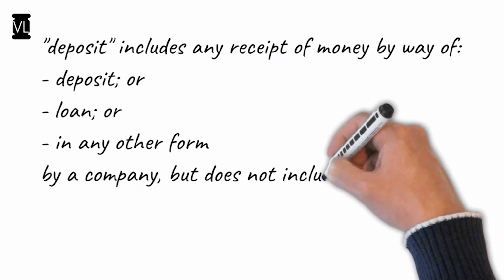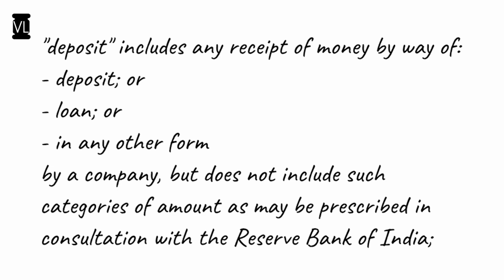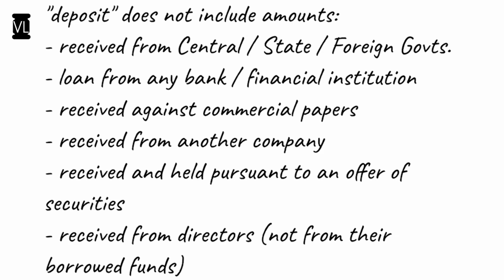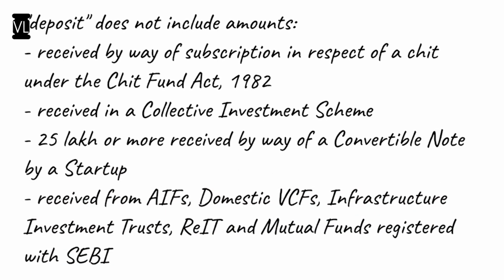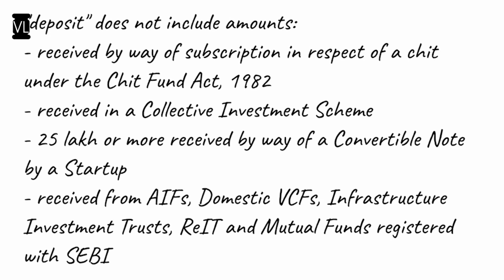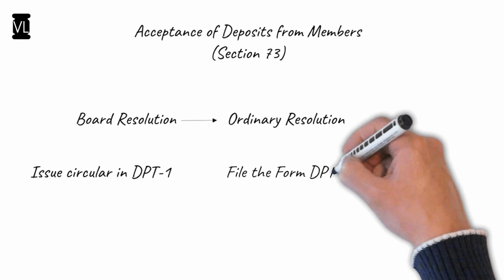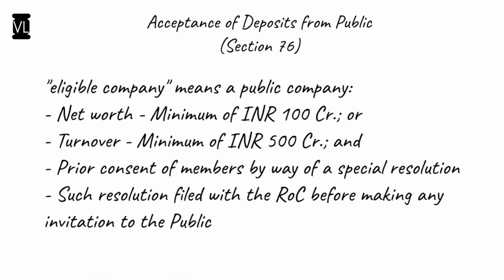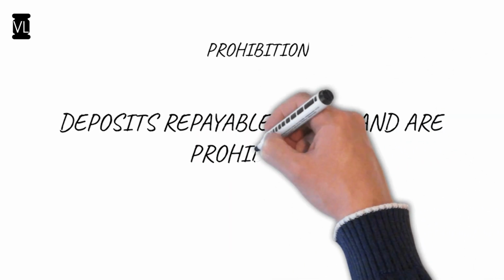What are Deposits? | Episode 7 | VL Explainer Videos on Company Law | CA | CS | CMA | LL.B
With our explainer videos, we target to explain the basic concepts under the Company Law which can enable the students to explore the ocean of corporate law with ease. Having a detailed understanding of basics is of paramount importance for any student and these videos are curated exactly to do that! Hope you enjoy these videos!

VirtuaLaw.in is a virtual platform that endeavours to provide latest updates on various legislations, notifications, amendments, circulars, orders, judgements and other changes in the legal environment backed by the concept of continuous learning for professionals like lawyers, company secretaries, chartered accountants and cost accountants.

VirtuaLaw.in entered the virtual space in 2017 and since then, we have been identifying the needs of lawyers and creating opportunities to facilitate them with a one-stop solution for all their academic needs. We firmly believe that words can change worlds and therefore we aim to bring education to students rather than students striving hard looking for information in this world of big data. Being a team of young professionals, we know the struggle! Complicated legal concept through simple infographics is how we deliver. Flipping through those thousand paged books to learn a concept, now can be learnt through our videos in minutes.

Continue to stay curious and don’t worry, we have it ready for you. Find the difference in you by yourself. We are happy to help you through our journey!

Welcome to VirtuaLaw.in!

Also, listen to our podcast - first in India on Insolvency Law